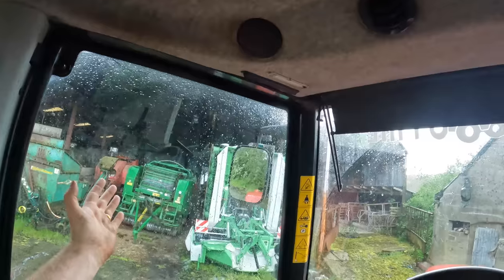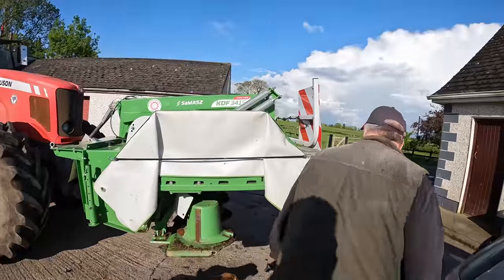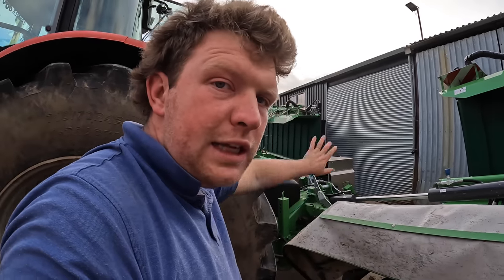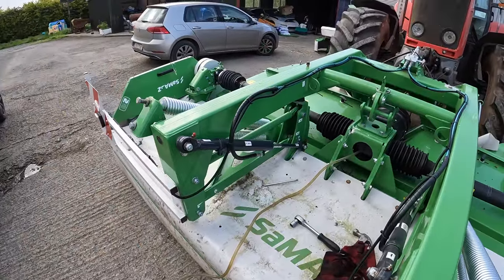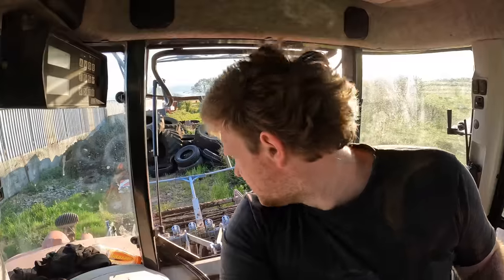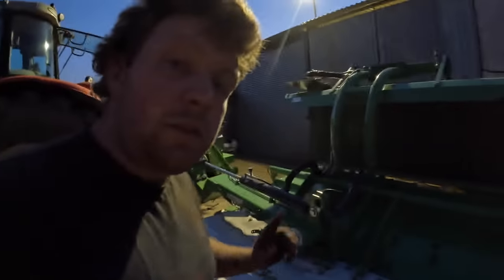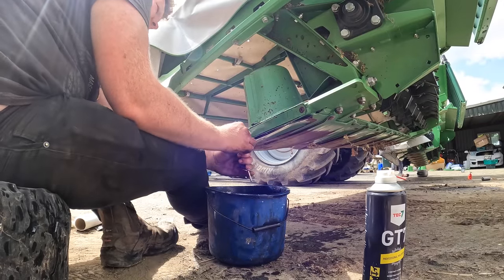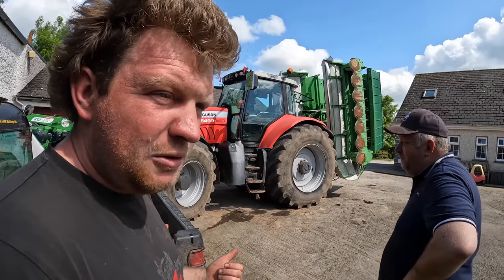DID WE OR DIDNT WE? WHAT ARE WE MOWING WITH THIS YEAR??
In todays video we gear up for the exciting silage season! We take you on a thrilling journey as we get our hands on the highly anticipated Samasz mowers. Join us as we dive into the meticulous process of servicing and preparing these cutting-edge machines for the upcoming silage season.
However, here's the twist: our viewers are in for a surprise! We haven't revealed that we've actually purchased these mowers yet. So, this video serves as an exclusive preview and a behind-the-scenes look at the servicing and fine-tuning process before these exceptional machines hit the fields for this season - not on demo but for us!!

We delve into the maintenance tasks, such as sharpening the blades, lubricating the moving parts, and performing thorough system checks to guarantee peak performance during the demanding silage season. You'll witness our dedication firsthand as we go the extra mile to ensure these mowers are in top shape.

Additionally, we'll discuss the unique features and advantages of the Samasz mowers, shedding light on why they're the go-to choice for many farmers worldwide and why we decided to buy them after the demo last season.

So, if you're passionate about agriculture, machinery, or simply love the anticipation of discovering new farming equipment, this video is a must-watch! Join us on this journey as we prepare our Samasz mowers, crossing our fingers for a successful silage season ahead.

Get Twenty Million Things by Frank Mizen, Daniel Mizen, Miles Brear Gilderdale, Chris Norton and over 1M + mainstream tracks
License ID: vxWO02m3YXy